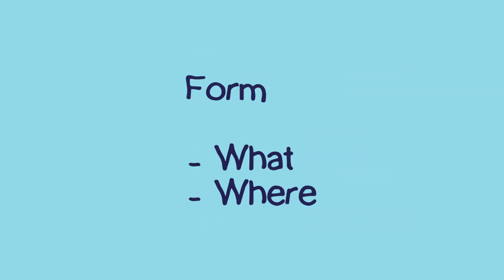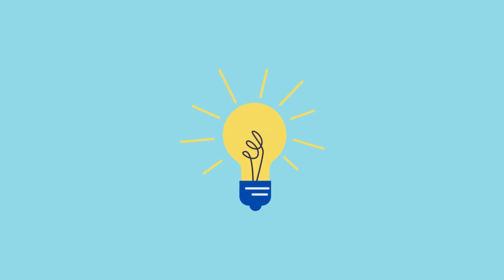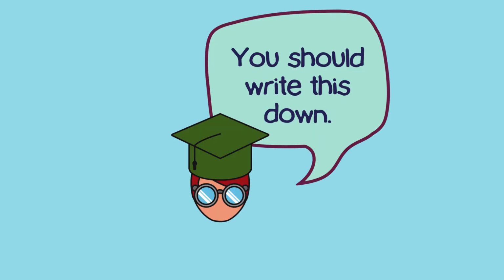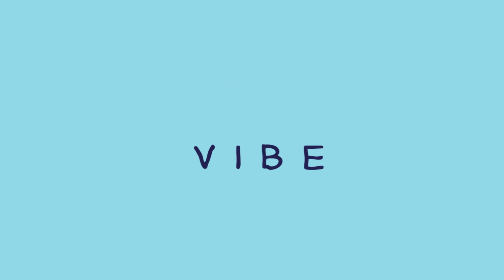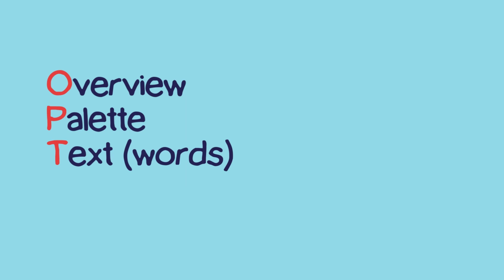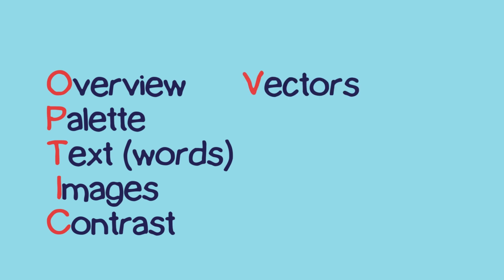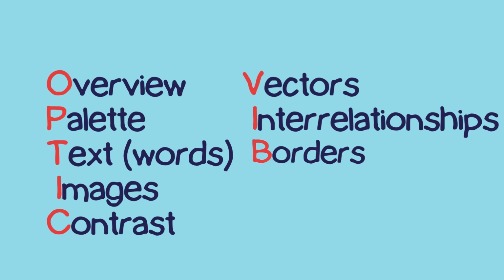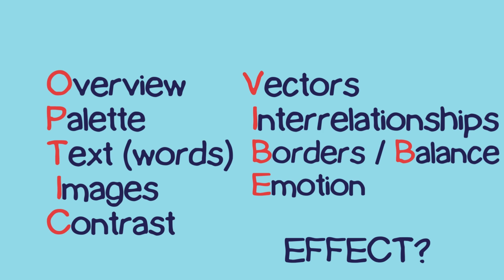Smash your next visual text analysis with this easy acronym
Satisfy your inner nerd in 120 seconds. In this mini-lesson, learn how to tackle a visual text analysis. Your tasty take-away is an acronym that will enable you to recall at least 10 visual literacy techniques on the go. For more nerd nutrition, grab the Nerd File that matches this video

CHAPTERS:
00:00 Intro
00:28 Form, audience and purpose
00:50 O-P-T-I-C V-I-B-E visual text techniques
01:49 Remember EFFECT!
02:03 Get the FREE Nerd File for this video (see link in the description)